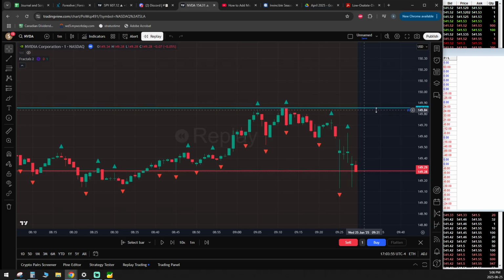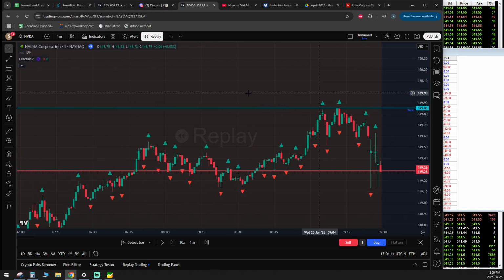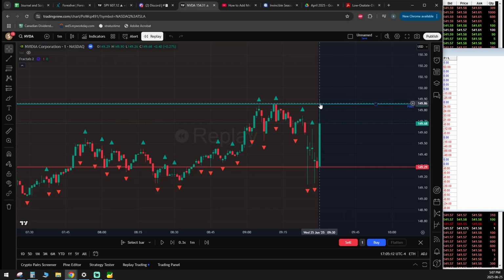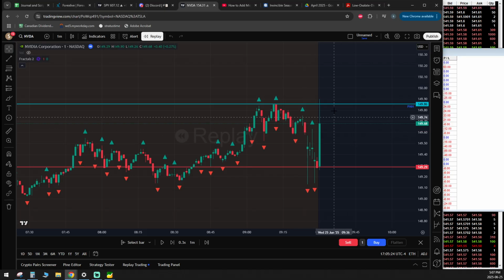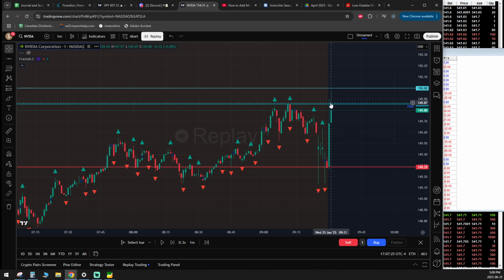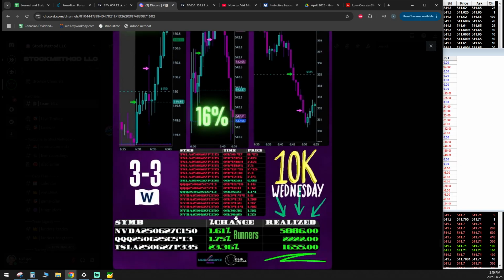NVDA trade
PMH anticipation trade in NVDA. Need to have educated stop loss before market opn as a plan so I can stick to it and not be shaken out. Here we see, that we entered the same time as Donnie but failed to achieve 28% like he did. This video shows the details of what happened